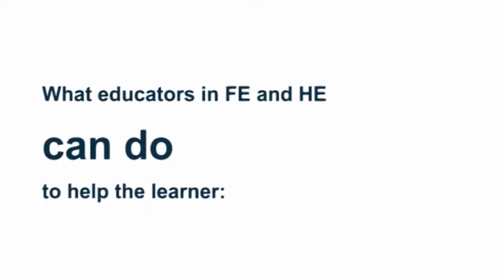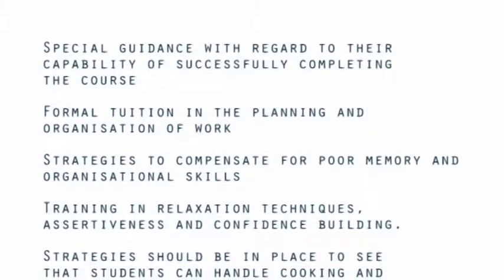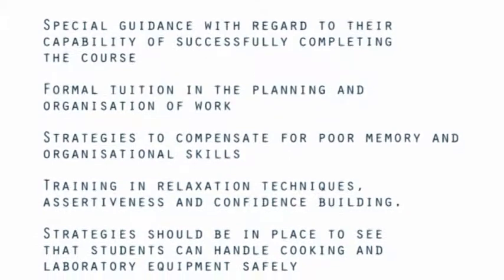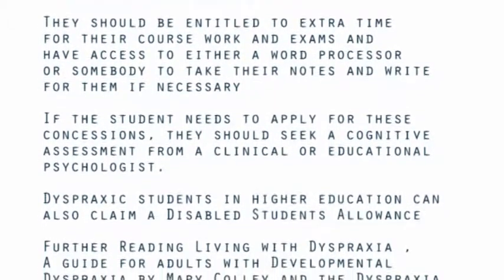7 Dyspraxia awareness film Diagnostic assessment in FE and HE